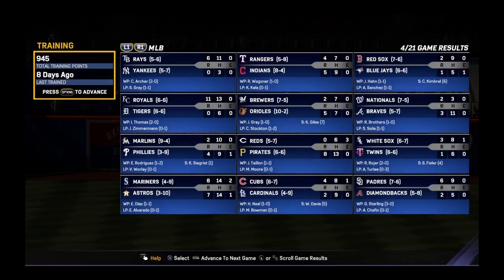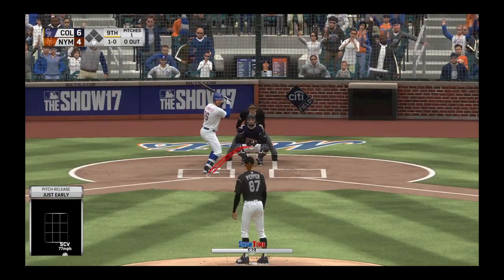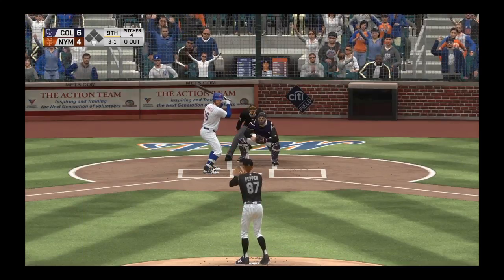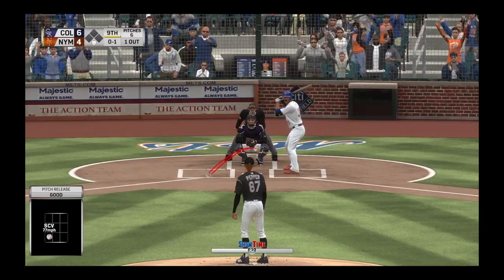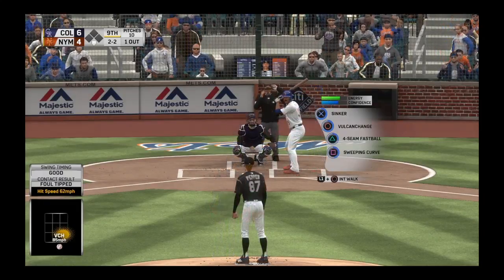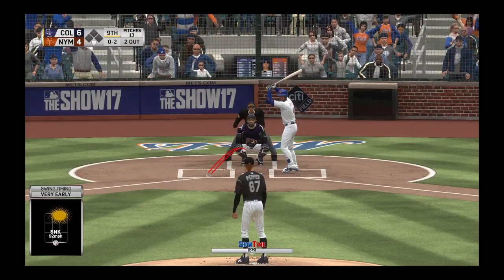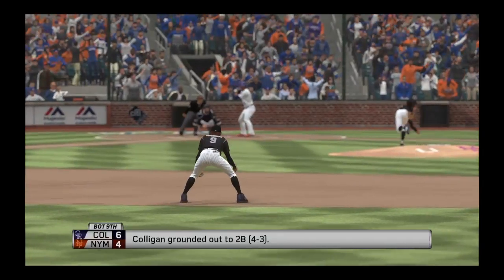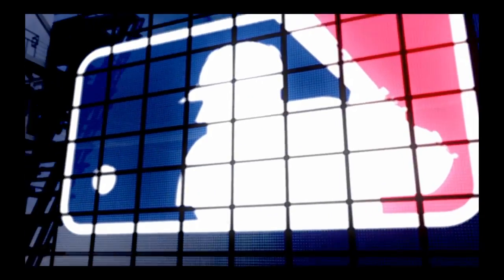MLB® The Show 17' MY CAREER AS A CP; #65 STRIKE OUT TO KETEL MARTE GOT A .341 AVG